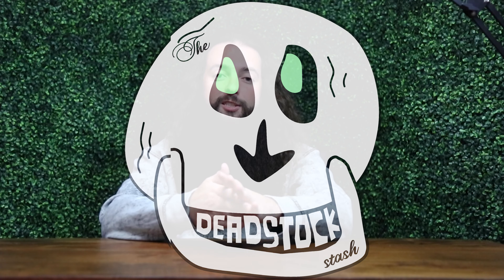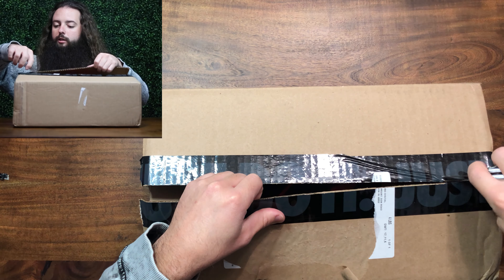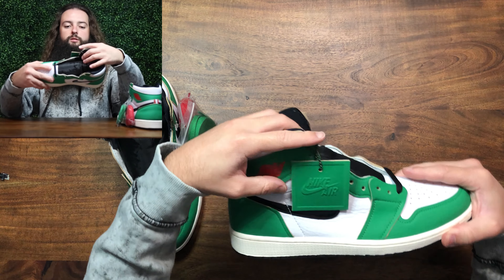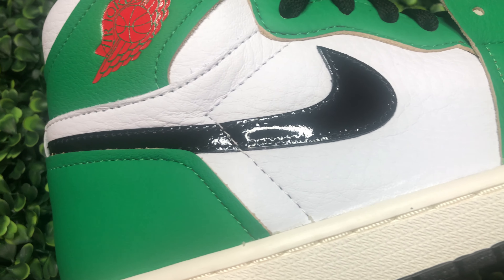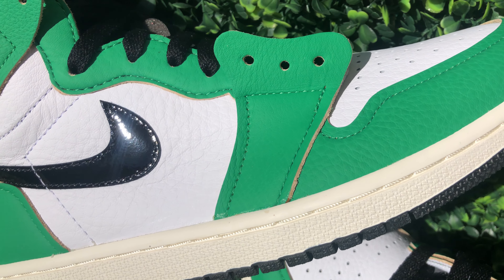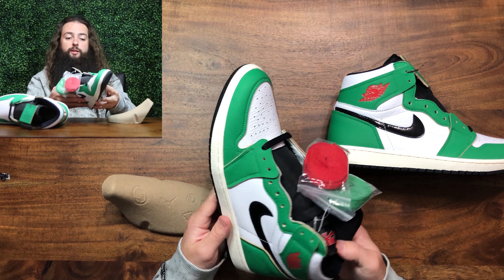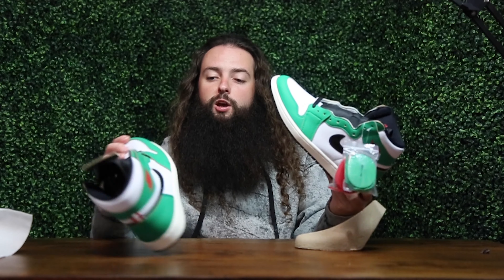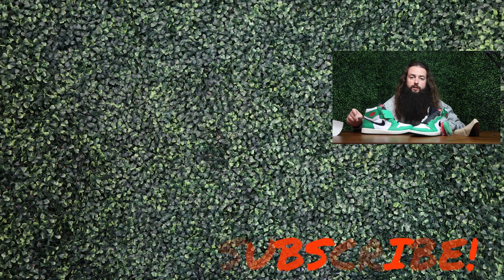{4K} JORDAN 1 LUCKY GREEN RETRO WOMEN'S UNBOXING, ON FEET, REVIEW!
One of my favorite Jordan's to release this year, the Lucky Green Jordan 1 Retro. This color way was inspired by Michael Jordan's iconic 63-point playoff game in Boston in 1986, although it is very reminiscent to the Heineken SB Dunk that came out in 2003. The tumbled leather on this pair is actually of very nice quality and makes for a comfortable fit. The women's line up of Jordan 1's this year keeps getting more and more colorways, and this is near the top for my favorite.

STYLE: DB4612-300
COLORWAY: LUCKY GREEN/WHITE-SAIL-BLACK

► Send Viewer Mail To:
TheDeadstockStash
DUNEDIN, FLORIDA 34697